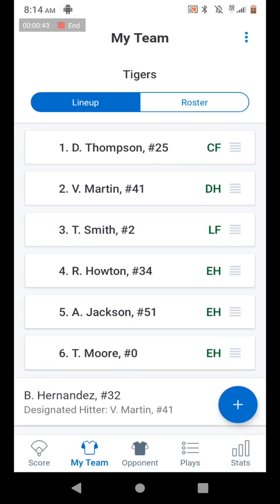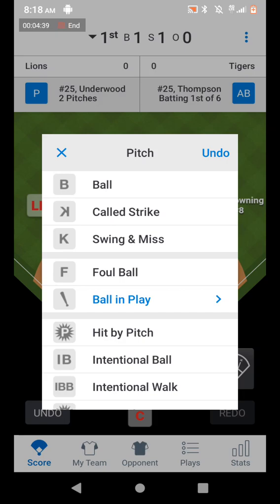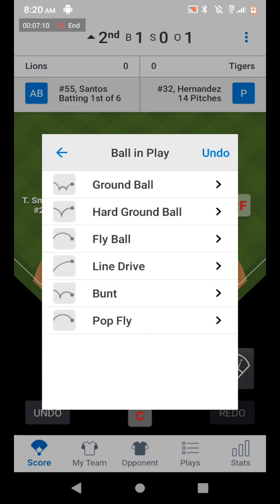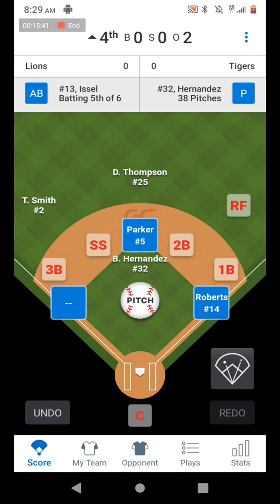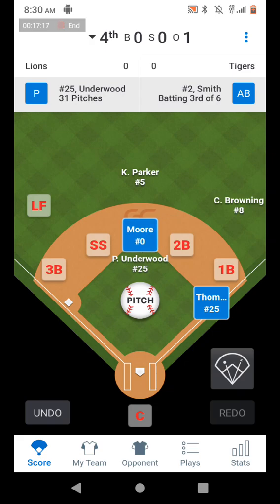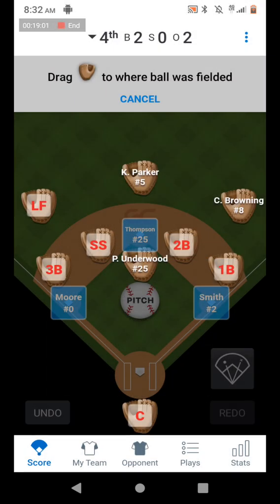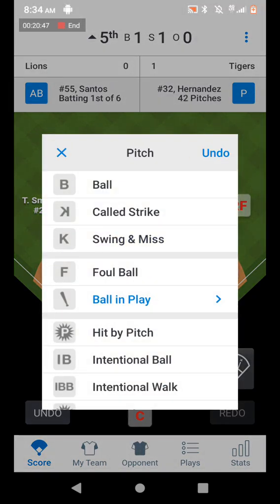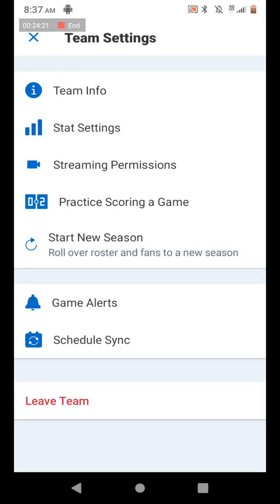Rubberball game scored by GameChanger app using NYCRBL Rules